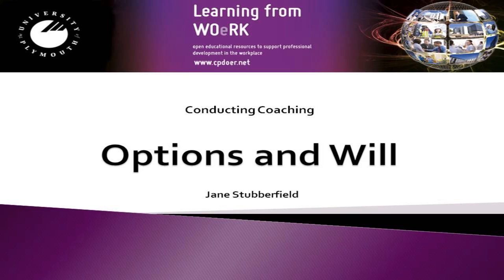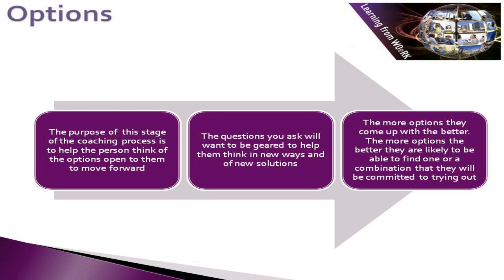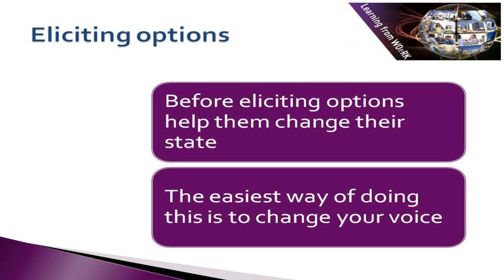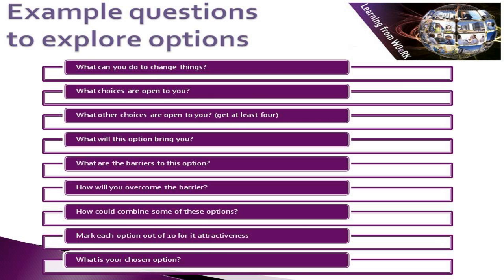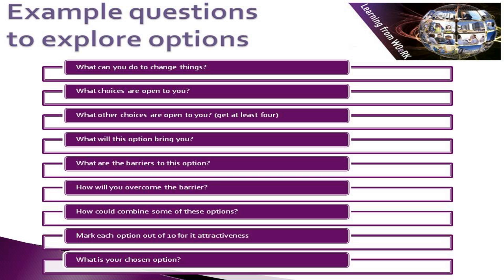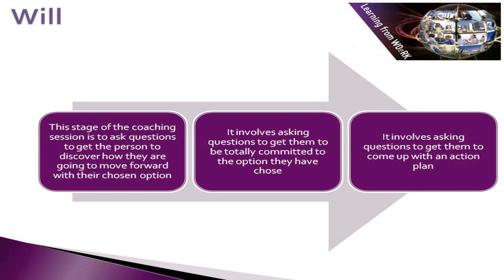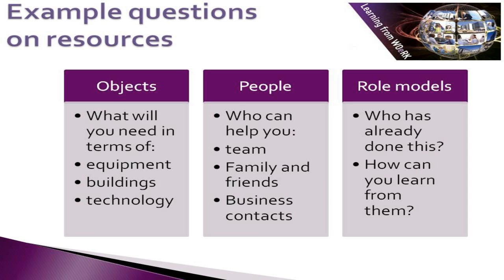Options and Will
By the end of this session you will be able to:

Describe the process of exploring options

Evaluate the reason for exploring the options  and will to lead to progressive solutions

Identify powerful questions to ask in exploring options and in gaining commitment

This session has been developed through the Learning from WOeRK project and seeks to support learning in the work place.